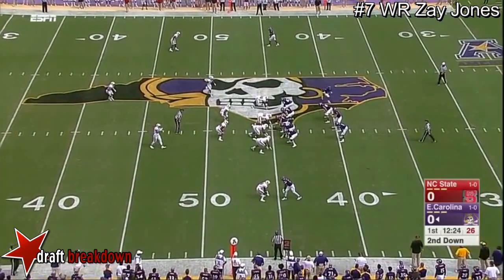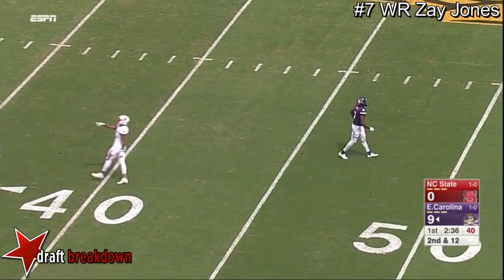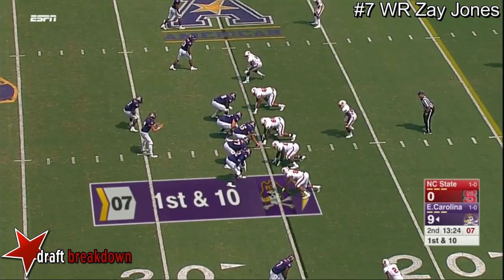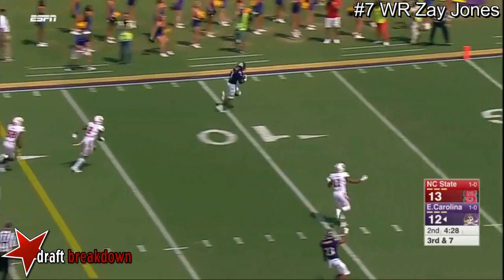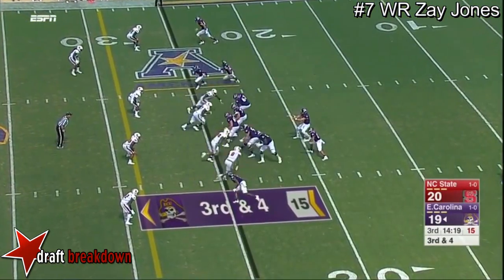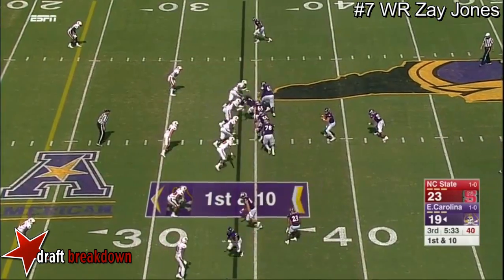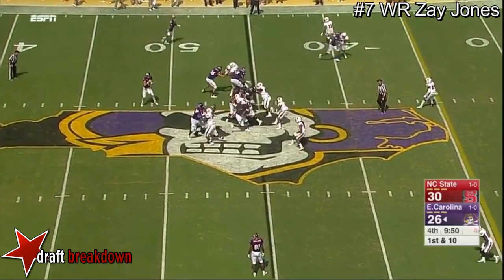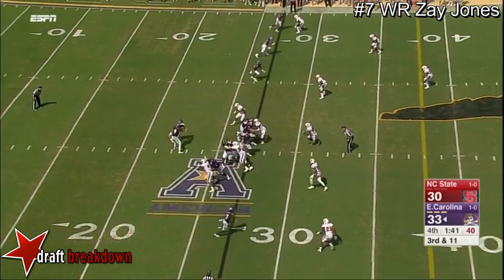WR Zay Jones vs NC State 2016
East Carolina
Height: 6'1"
Weight: 197